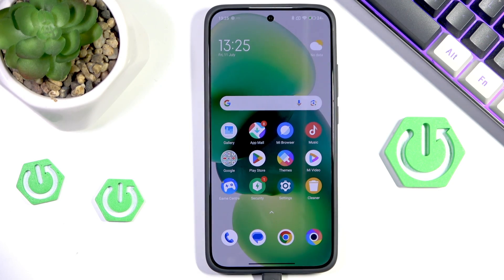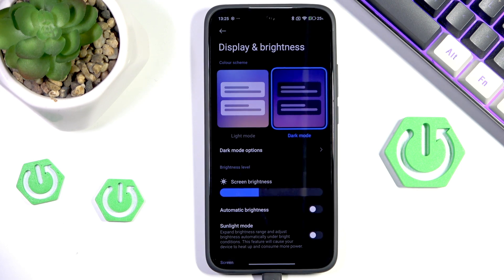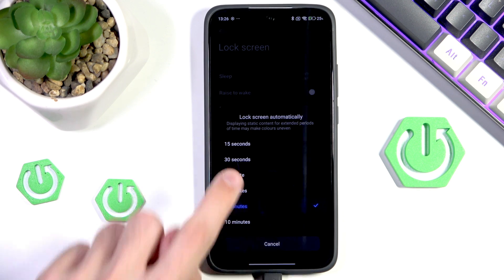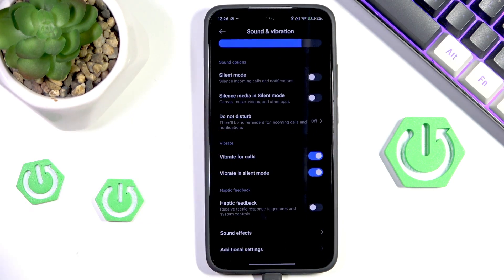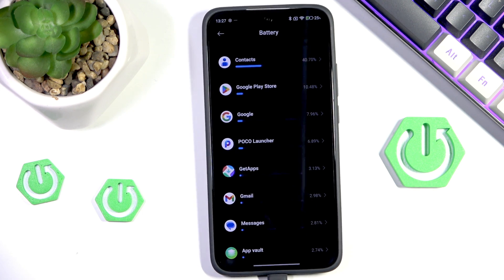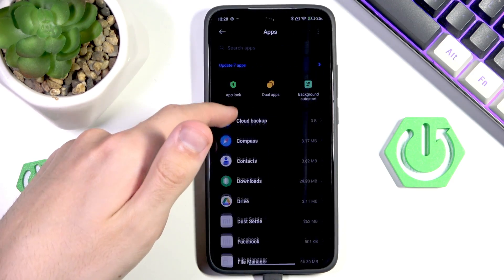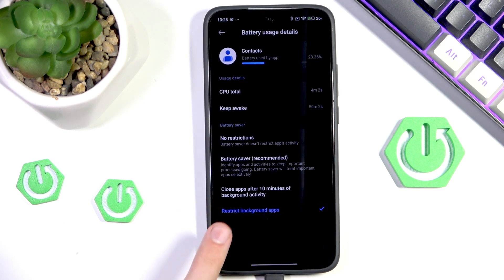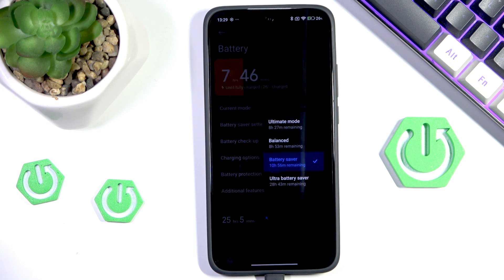POCO F7 – How to Improve Battery Life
If you want to make your POCO F7 battery last longer, this video will show you the best ways to improve battery life on your device. We cover simple and effective tips like enabling dark mode, reducing screen timeout, turning off vibrations and haptic feedback, and managing background apps that use too much power. You’ll also learn how to use the built-in battery saver mode and check which apps are draining your battery the most. These easy steps will help you get more screen time and keep your POCO F7 running smoothly throughout the day. Whether you’re looking to save power for travel, gaming, or daily use, these methods are perfect for any POCO F7 user who wants to extend battery life and avoid running out of charge.

How to improve battery life on POCO F7?
How to enable battery saver mode on POCO F7?
How to find which apps use the most battery on POCO F7?

0:00 Introduction
0:10 Enable Dark Mode
0:30 Reduce Screen Timeout
0:50 Turn Off Vibrations and Haptic Feedback
1:15 Check Battery Usage by Apps
1:45 Restrict Background Apps
2:20 Enable Battery Saver Mode
2:40 Final Tips and Summary